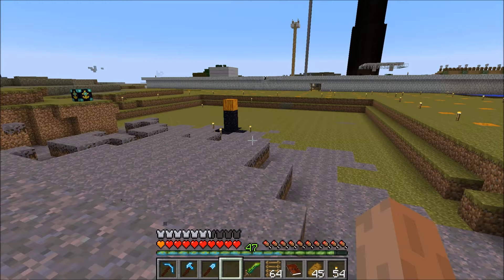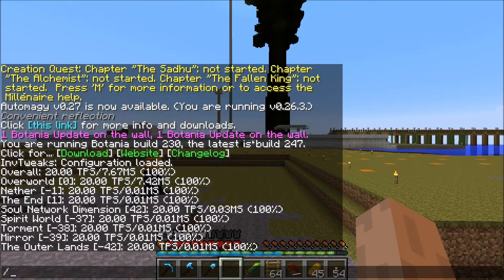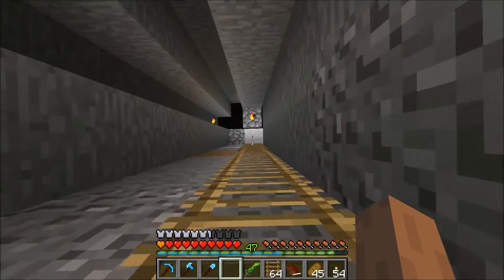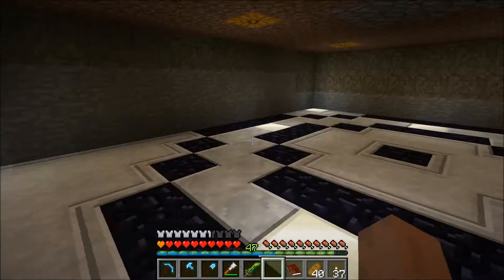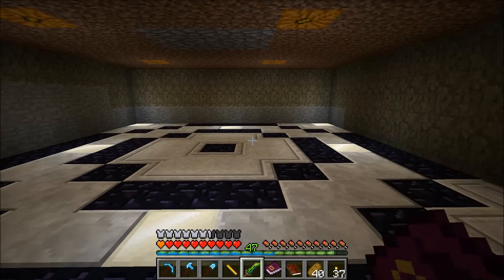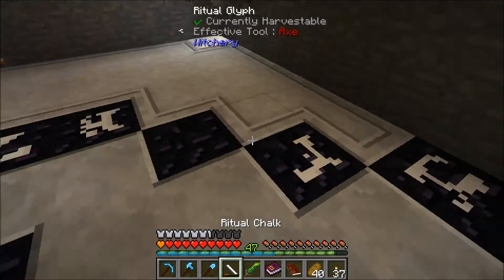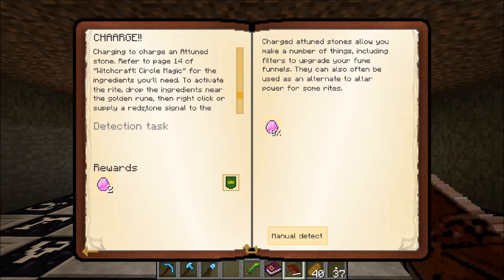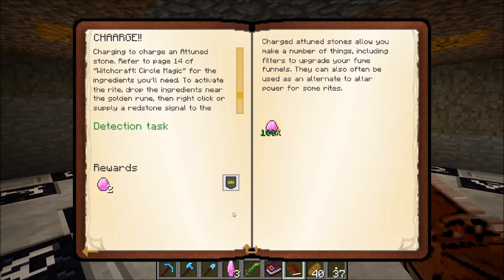Minecraft Regrowth - Robot Rescue & Magic Circles! - S01E032